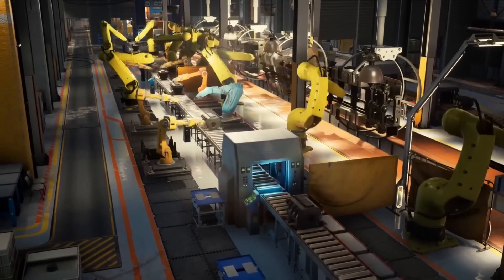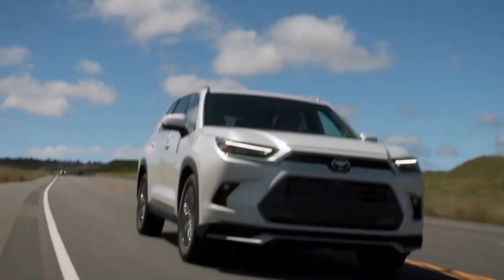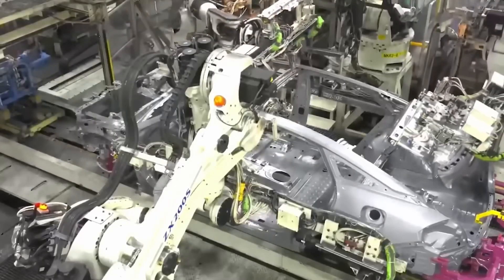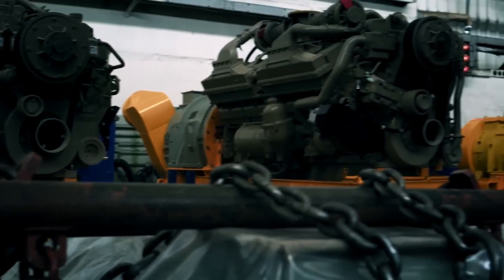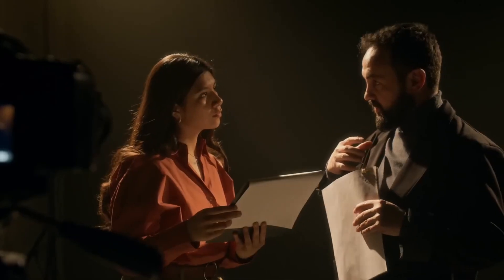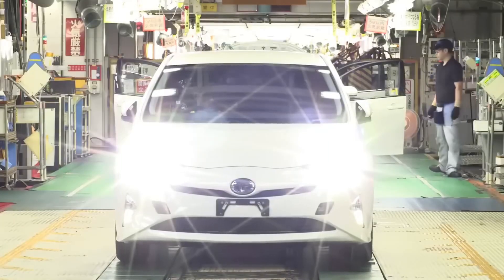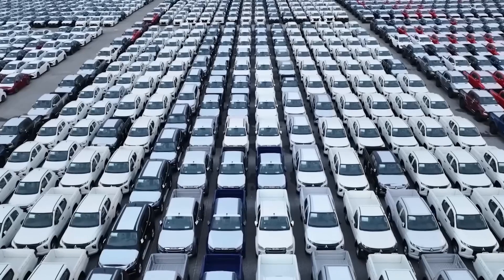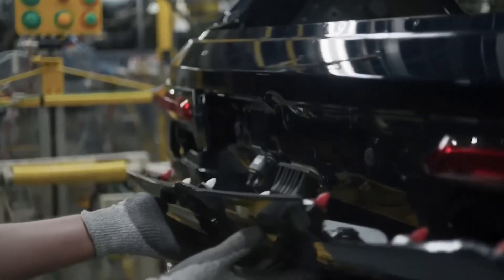Toyota's MASSIVE Factory Builds One Car in 60 SECONDS!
How do you police a ten-million-square-foot maze without slowing a single bolt?
Toyota’s Tahara plant equips every workstation with “andon” light towers, AI vision sentries, and a 0.17-second data loop that spots a crooked washer before a heartbeat ends. Pull one cord and the station flips amber; within nine paces a team-leader arrives carrying a practiced fix—not a guess. The line itself rarely halts; mis-built units glide into a side pocket where a pit-crew micro-team restores perfection in minutes. Operators end shifts seeing dashboards soaked in green, not red, and downtime drops below 0.5 %. Transparency kills downtime. Surface your own workflow on one shared board, set automatic alerts for “amber moments,” and watch errors shrink before they swell.

Toyota’s mega-plant proves the paradox: intentional pauses fuel record speed. Transparent data flows, micro-stops, and fearless front-line tweaks turn sixty ticks into a finished car—then shave those ticks again. Copy that rhythm: surface errors instantly, empower fixes locally, and preview tomorrow’s hurdles before dawn. Next episode we throw Toyota’s sixty-second sprint against Tesla’s gigapress blitz—winner gets bragging rights for the future of mass production.
Not professional advice—consult a qualified expert as needed.

Witness the incredible scale of Toyota's advanced **toyota production plant**, where a brand new **car** rolls off the line every minute! The video highlights the company's dedication to **automation** and efficiency with **robotics**, and the surprising tweaks that boost production speed. This **factory tour** will leave you amazed.